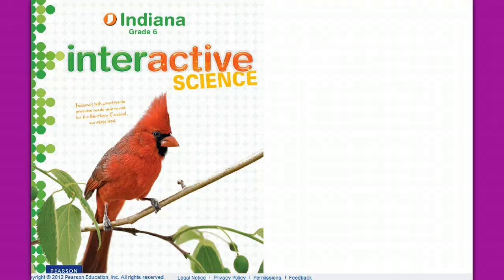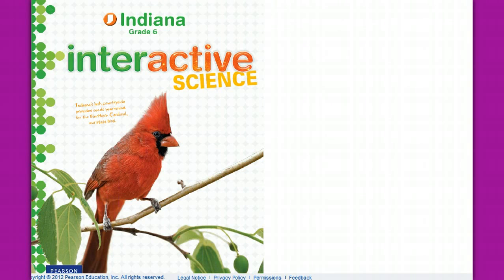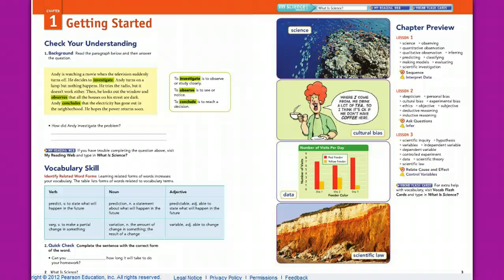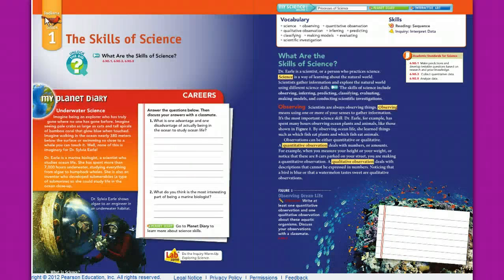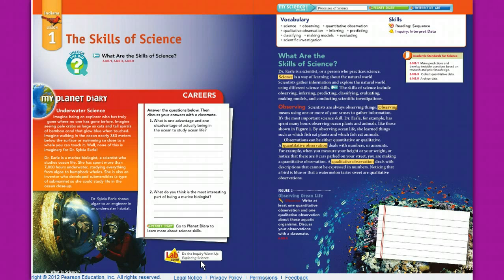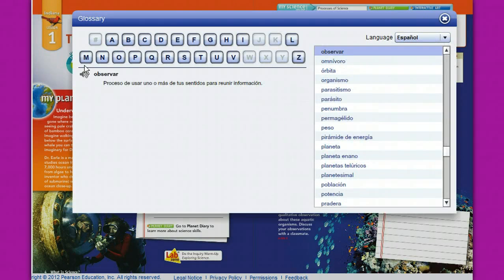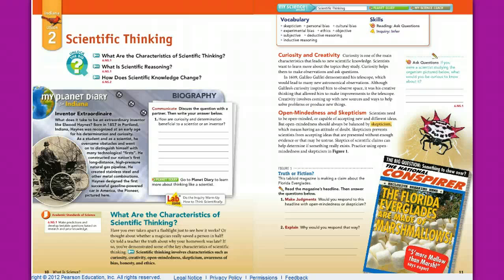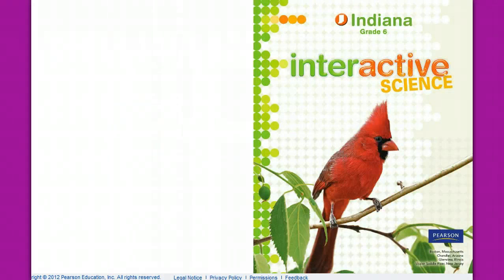Interactive Science - The Online Book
video overview of the science textbook